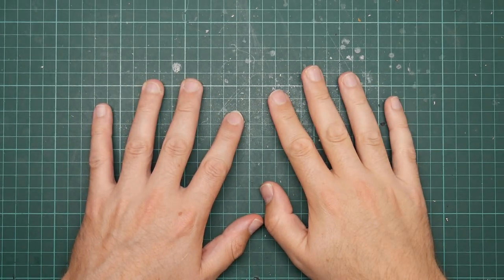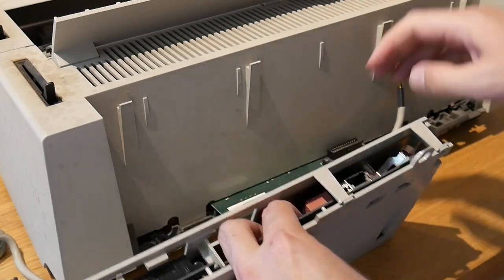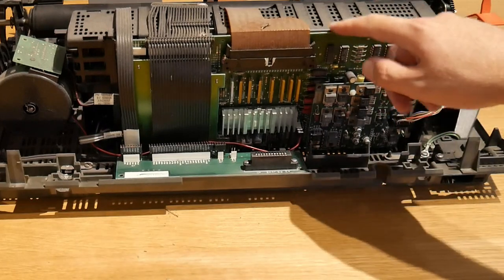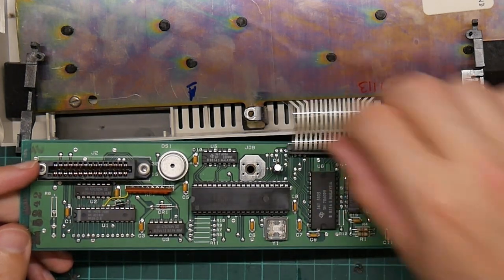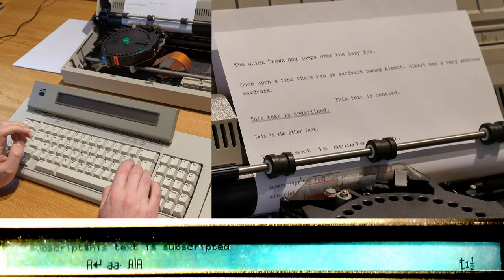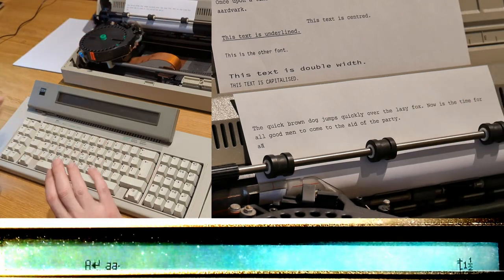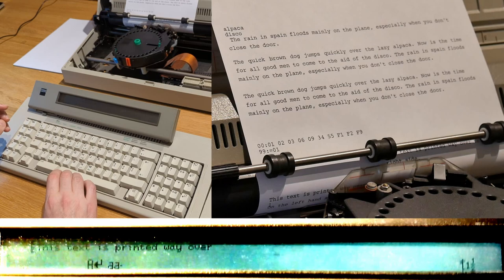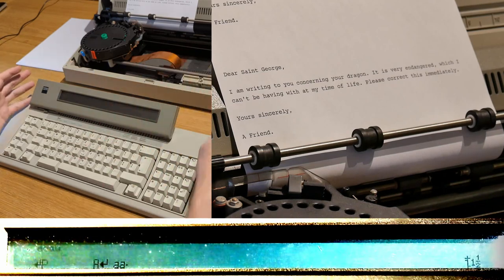The IBM 6780 Quietwriter: teardown and demo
In whch yr hmbl svt takes apart, cleans, and then attempts to demonstrate his nice new IBM 6780 Quietwriter System/40 typewriter, a top-of-the-line typing implement from about 1985. It masses 15kg, has 96kB of RAM and even though the printing mechanism is indeed quiet, the superb keyboard is INCREDIBLY LOUD.

(Reupload --- I found a nasty rendering error in the original...)